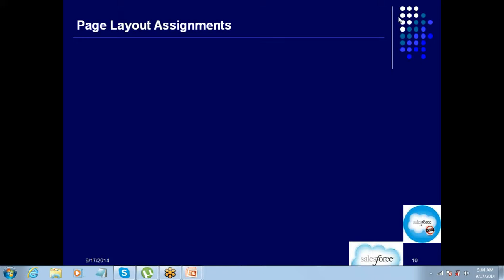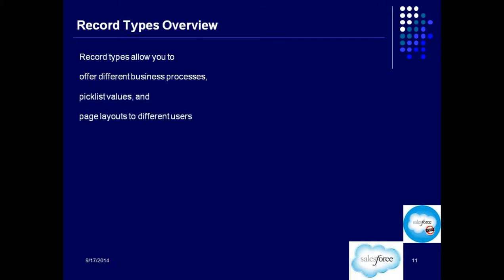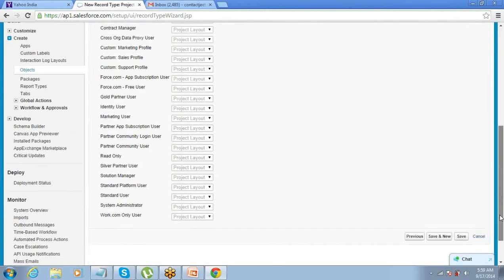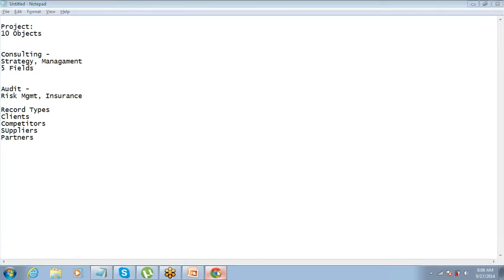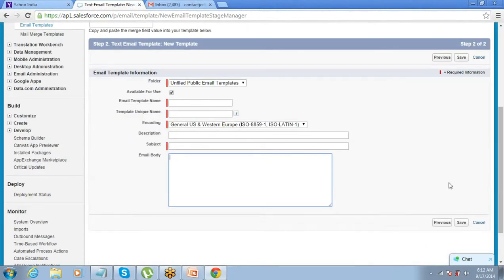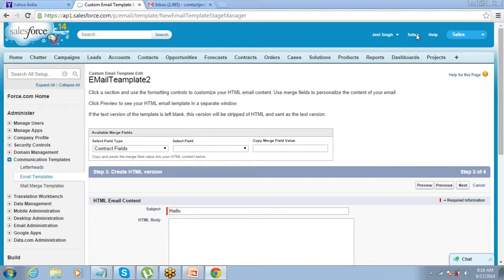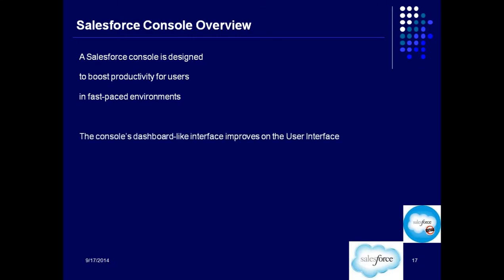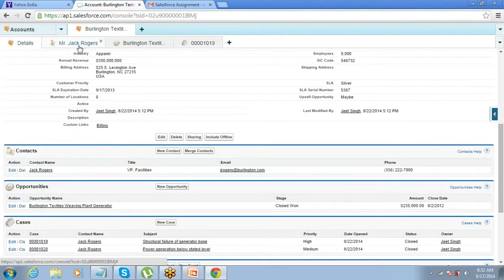Page Layout Assignments, Record Types, Email Templates, Service Cloud COnsole